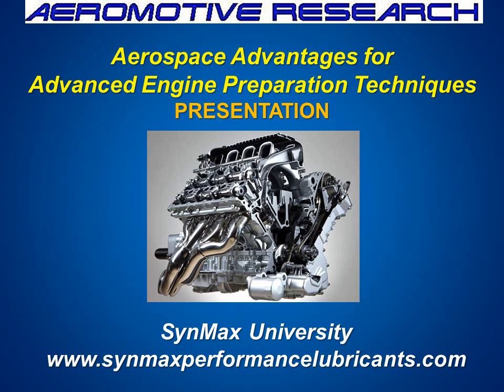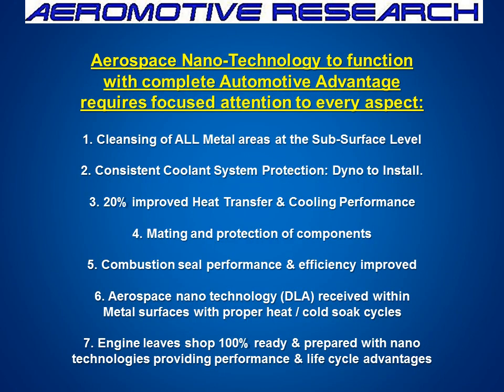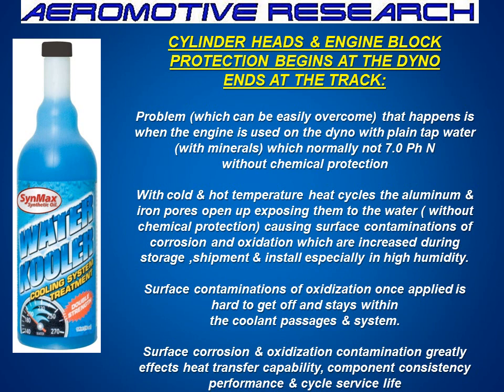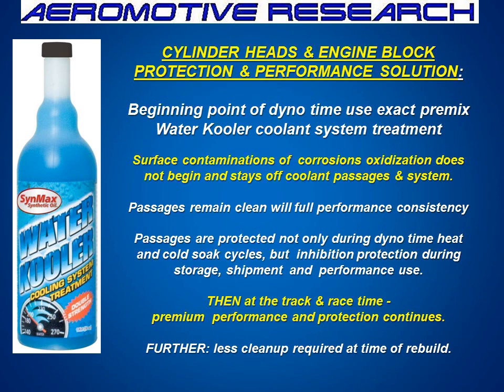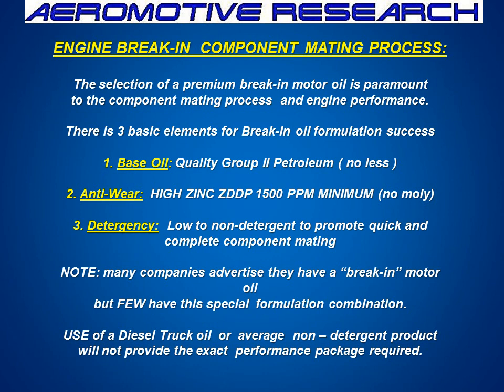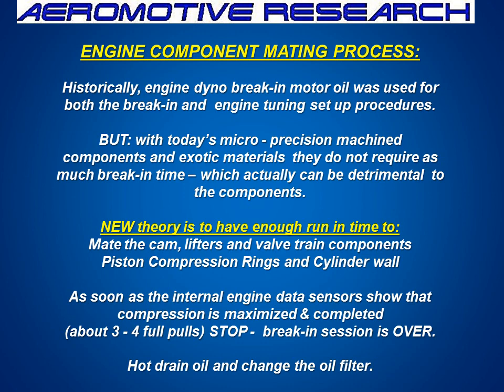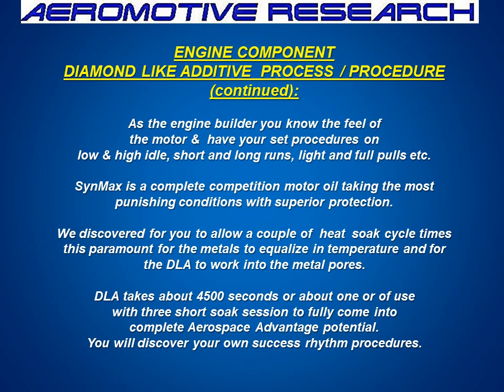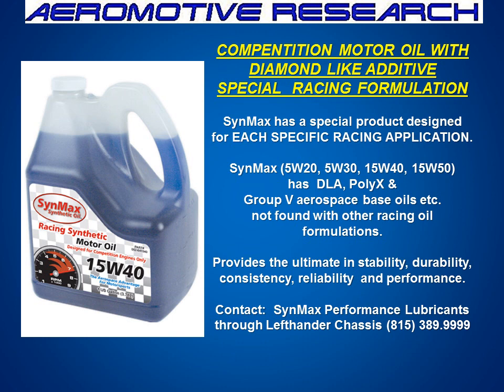Advanced Engine Preparation Techniques by SynMax University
Advanced Techniques for Engine Preparation for increased performance.  This presentation shows how to provide the ultimate techniques for engine breakin, aerospace surface preparation and coolant system protection for long term performance repeatability, preesnetation by SynMax University